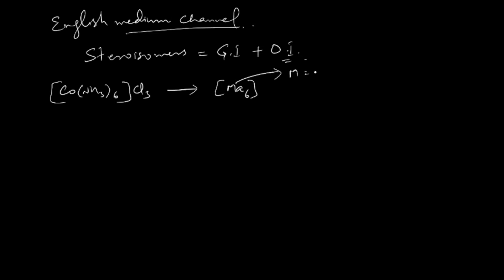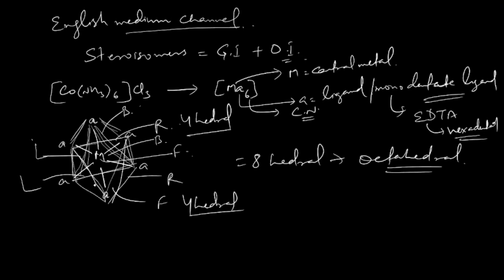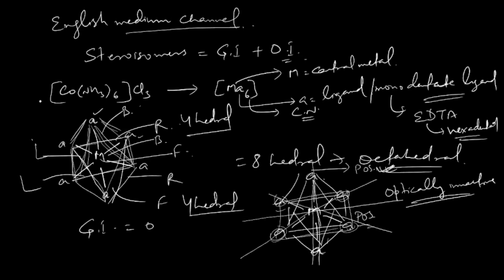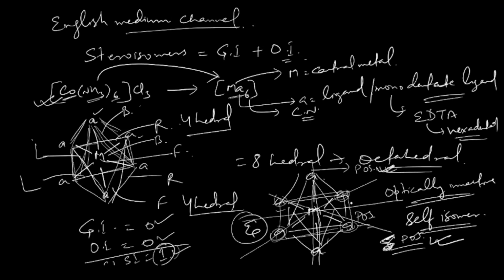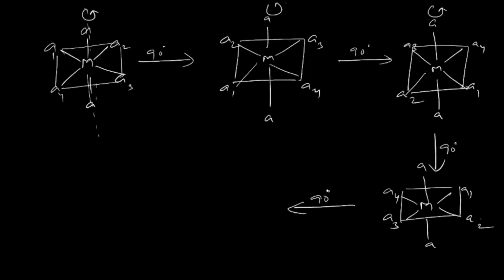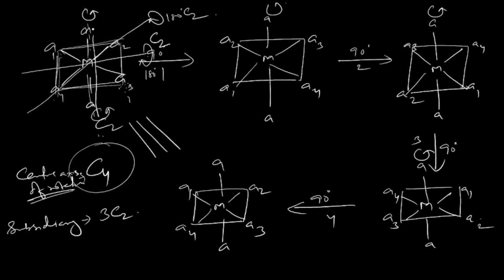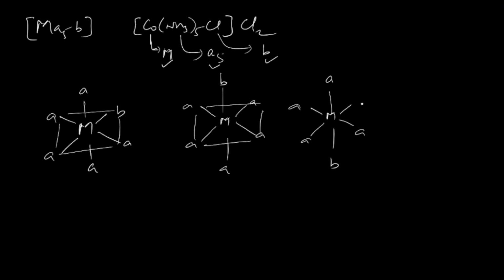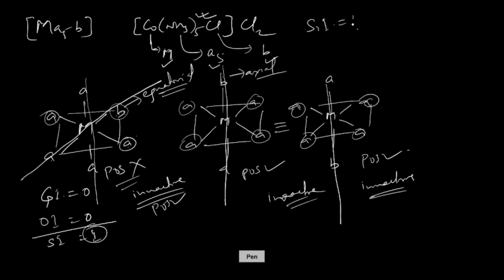Isomer in coordination complex